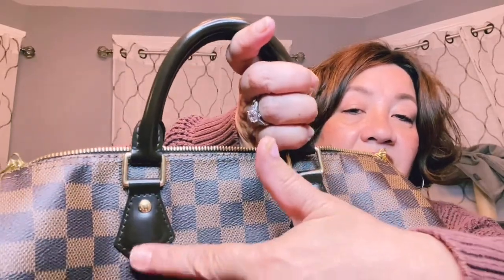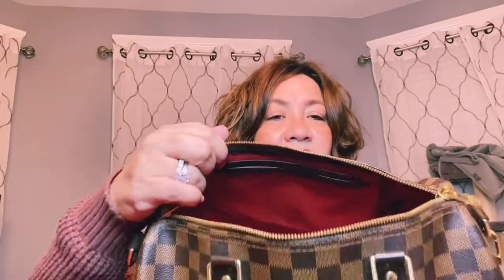💖5 YR UPDATE ON MY LOUIS VUITTON SPEEDY B 30 IN DAMIER EBENE 💖 ++ 🎁ENTER MY LV GIVEAWAY BELOW🎁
*THERE WILL BE AT LEAST 5 WINNERS.🎁.💖
*MUST BE 18 YRS OLD OR OLDER
* YOU WILL BE CONTACTED VIA EMAIL
* DUE TO SHIPPING DELAYS INTERNATIONALLY- THIS GIVEAWAYS IS ONLY OFFERED FOR U.S RESIDENCE* MAYBE NEXT TIME ONCE EVERYTHING RETURNS TO SOMEWHAT NORMAL.

LOUIS VUITTON
# LOUIS VUITTON REVIEW
LV SPEEDY 30 B REVIEW
BAG REVIEW